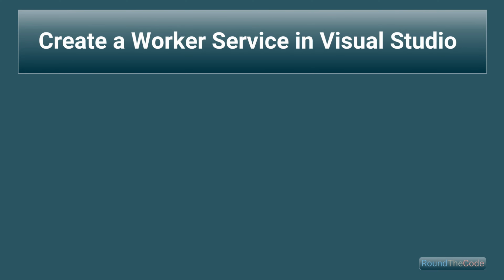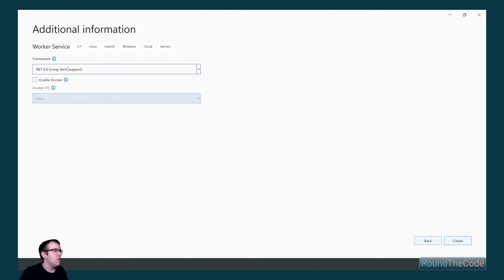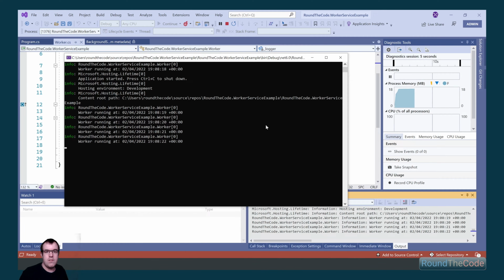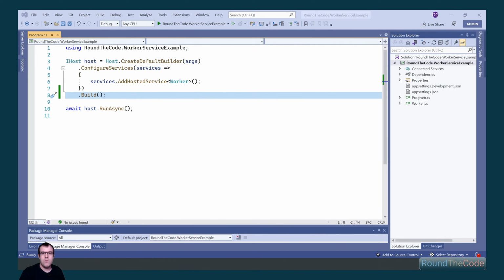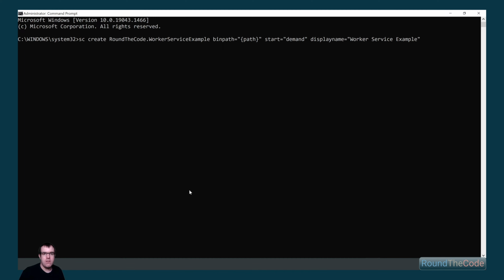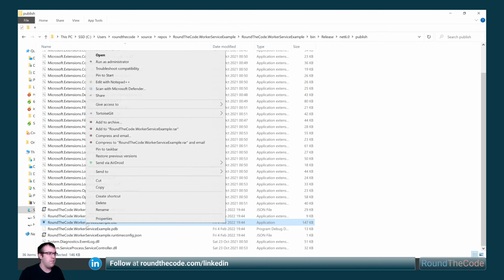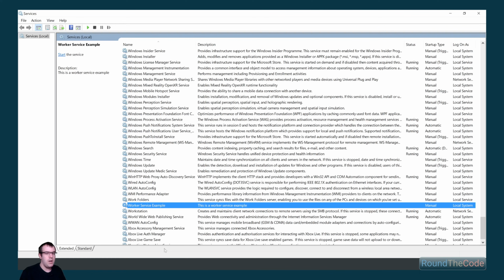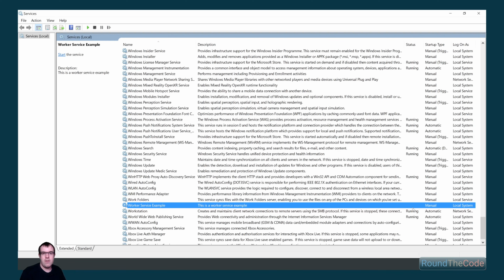.NET Worker Service: Create a background service in C# (run as a Windows Service)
🎯 Want to learn Minimal APIs from scratch?
I’m giving away my “Minimal APIs for Complete Beginners” course FREE 🎉

⚠️ Miss it = you pay later

A .NET Worker Service allows for running a C# background service through the use of a hosted service. This can be done with .NET Core, or the newer versions of .NET.

These services can be installed and run as a Windows Service. They can also run in an ASP.NET Core web application.

We'll have a look at how to create a Worker Service in Visual Studio 2022, and the files it creates through the Visual Studio template.

A Worker Service runs as a console application and creates a Host instance to run it.

The Host instance has a ConfigureServices extension method, and this allows us to run hosted services as background tasks. It also allows us to add services as part of dependency injection.

Afterwards, we'll look at the steps to set up a Worker Service so it can be ran as a Windows Service. This includes downloading the Microsoft.Extensions.Hosting.WindowsServices Nuget package and using the AddWindowsServices extension method in the Host instance.

Once the Worker Service application has been published, we'll set up the Worker Service to run as a Windows Service through the use of the "sc create" command in a command prompt. This will allow us to start and stop a Worker Service through the Services app in Windows.

► Chapters
0:00 What is a Worker Service?
0:43 Create a Worker Service in Visual Studio
2:46 Use a Worker Service as a Windows Service
7:13 Use logging in background tasks